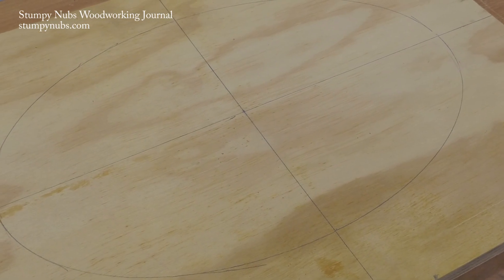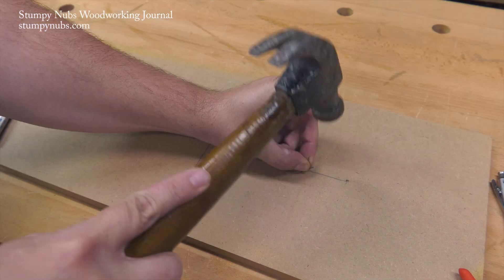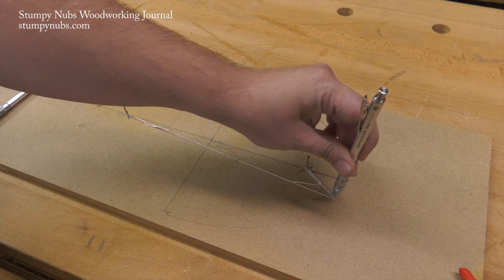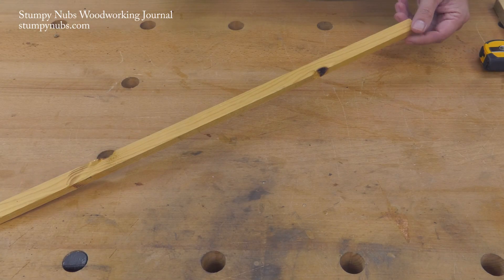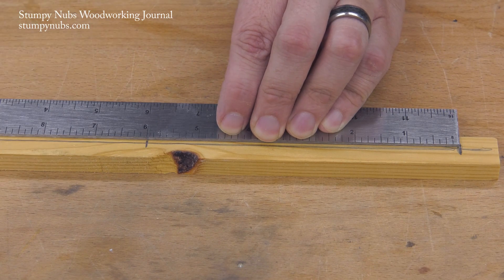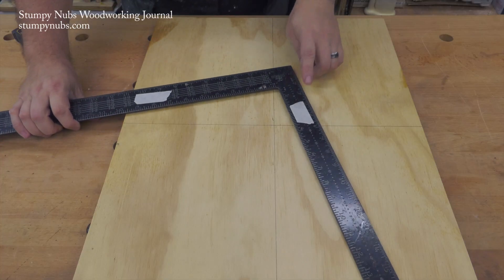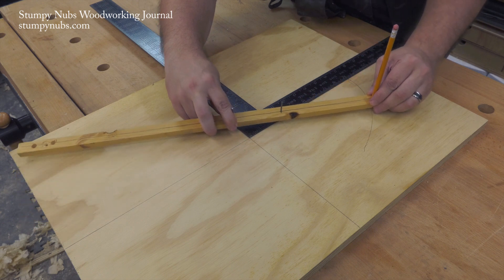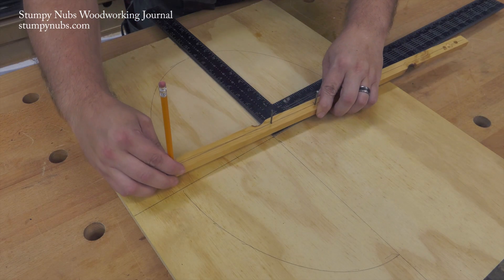A better way to draw an ellipse/oval - NO math! NO string!